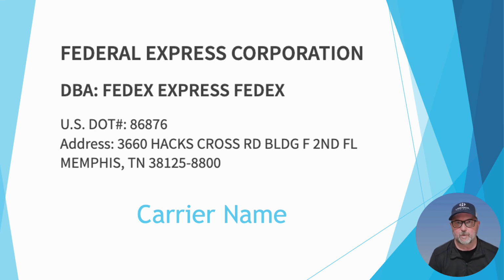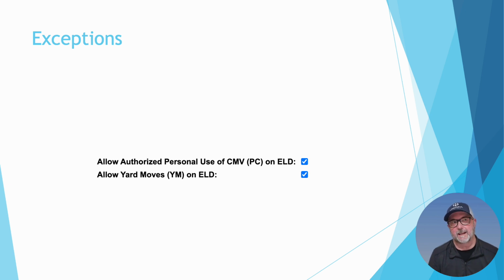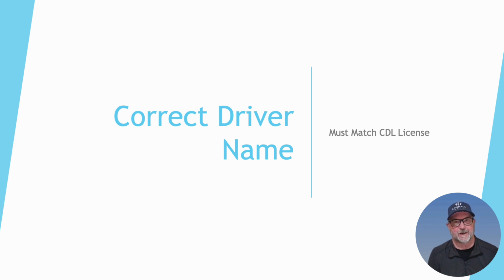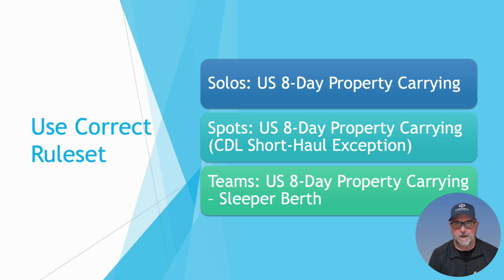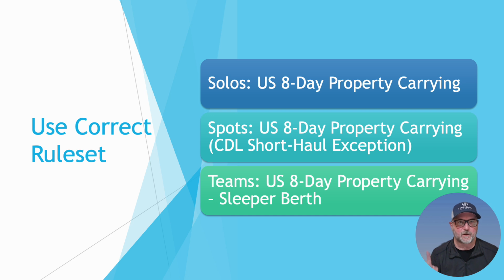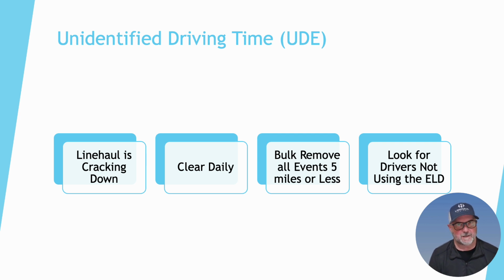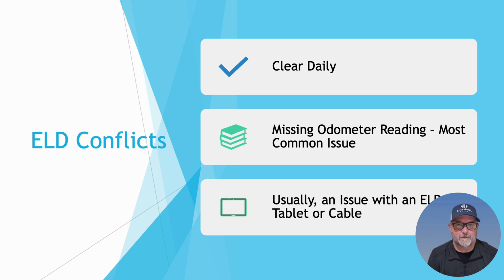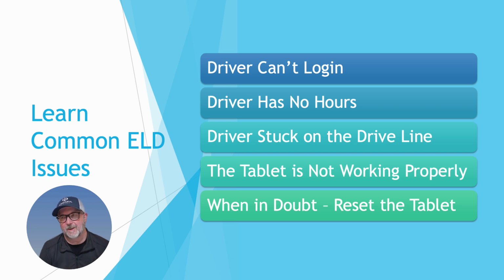ELD Administration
In this video, John Davis covers the top issues he has seen with ELD management from fleet managers and contractors. He goes over how to properly set up your ELD so it operates correctly and how to handle common problems that arise—saving you time and frustration.